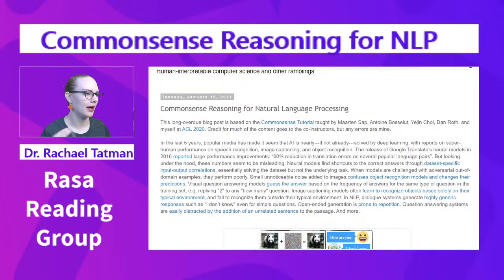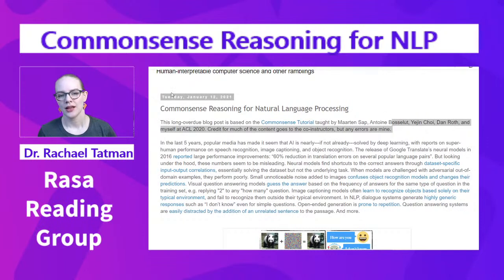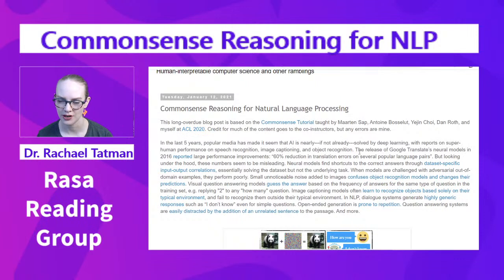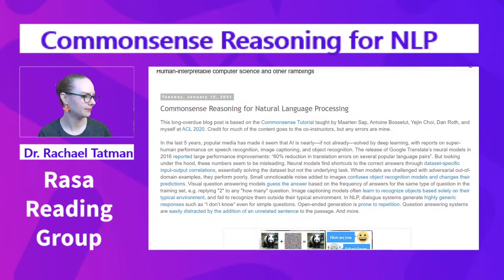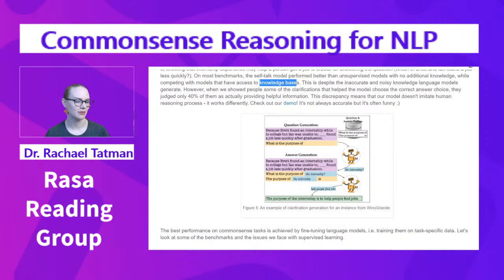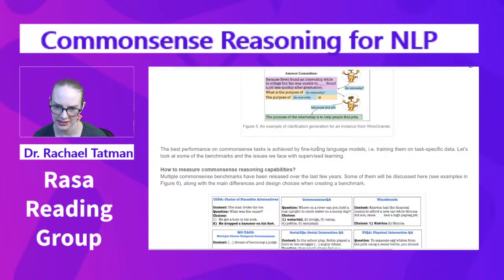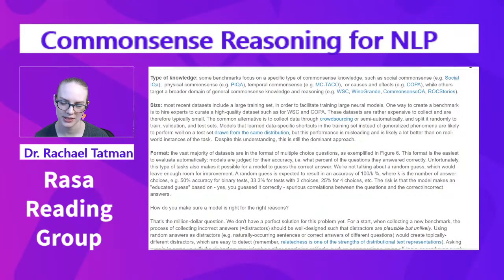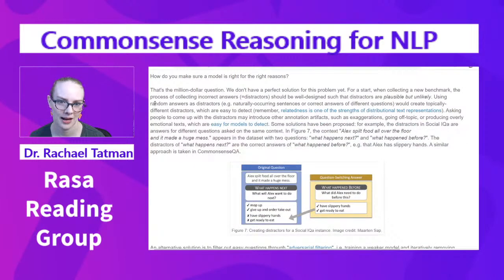Rasa Reading Group: Commonsense Reasoning for Natural Language Processing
Join Rachael as starts reading the blog "Commonsense Reasoning for Natural Language Processing" by Vered Shwartz. The blog is based on the based on the Commonsense Tutorial taught by Maarten Sap, Antoine Bosselut, Yejin Choi, Dan Roth, and Vared Schwartz at ACL 2020.